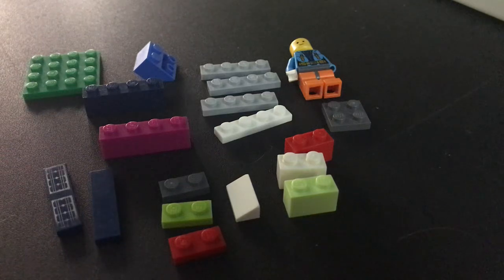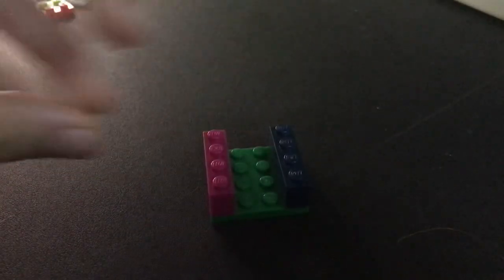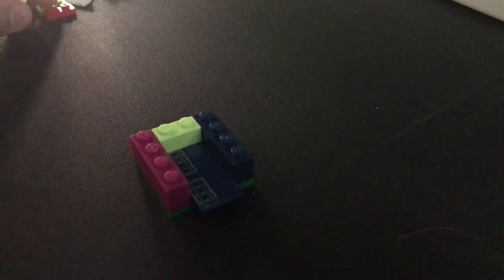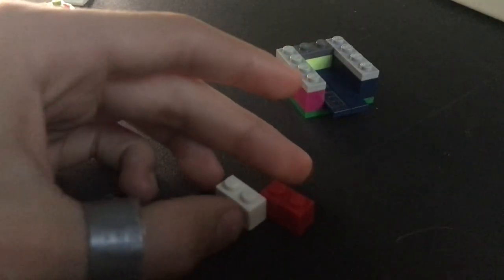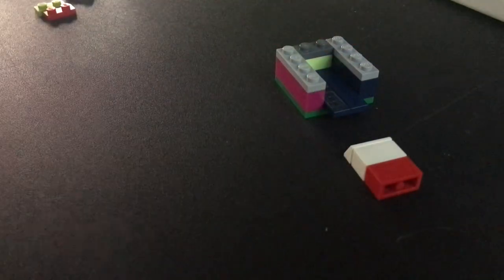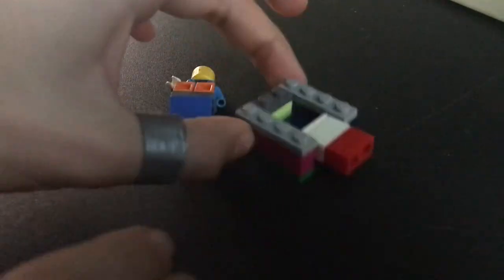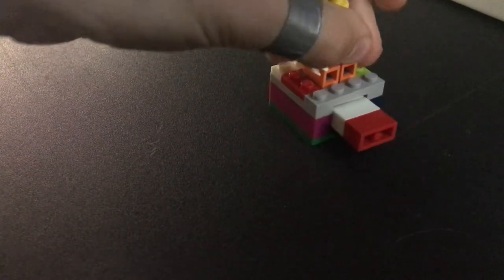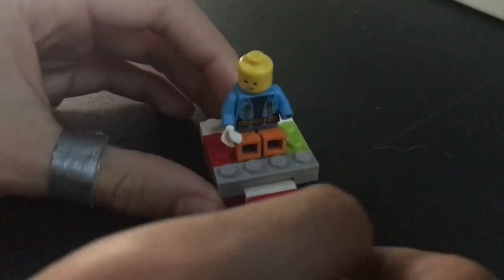How to Make a Small LEGO Ejection Seat